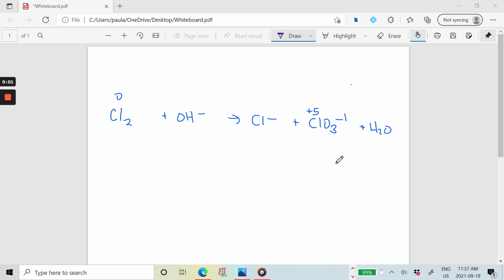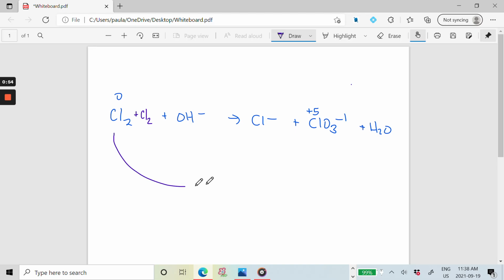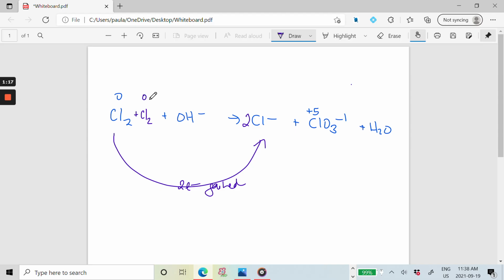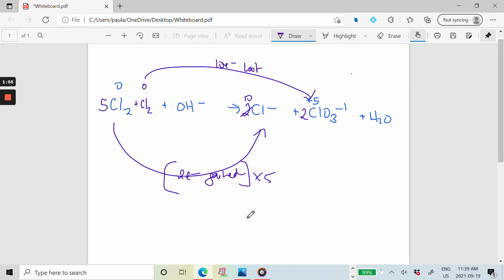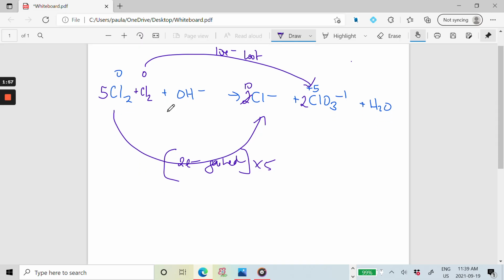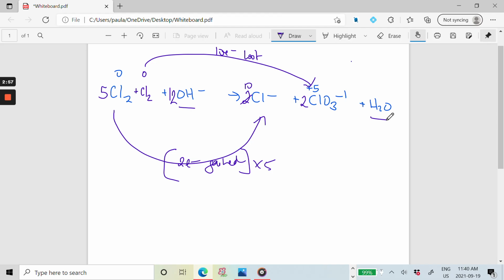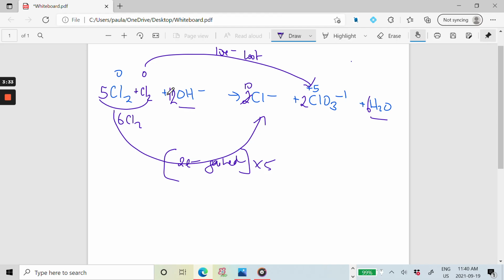Grade 12 ISA Disproportionation Reaction Lesson 4: Example #1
Balancing by Oxidation # Method a Disproportionation Reaction